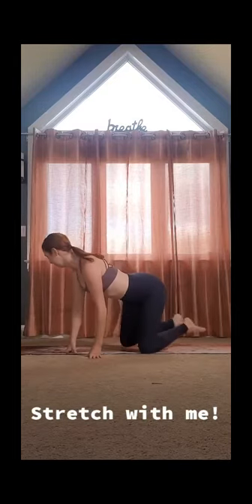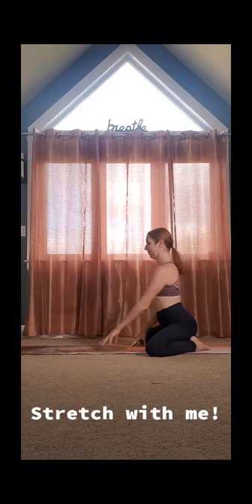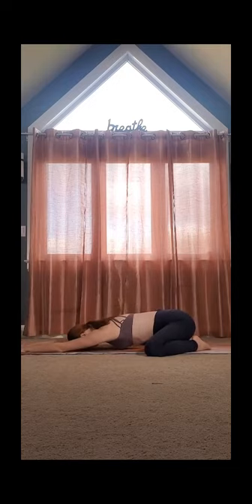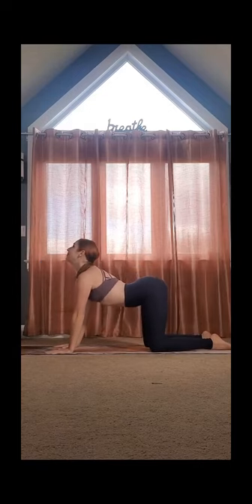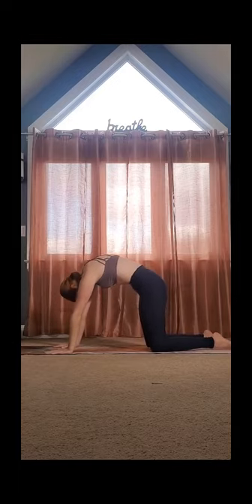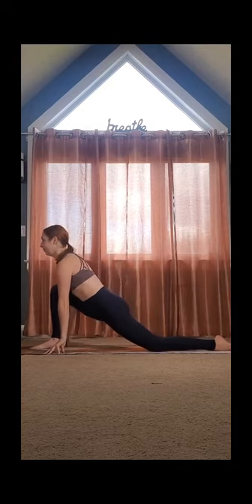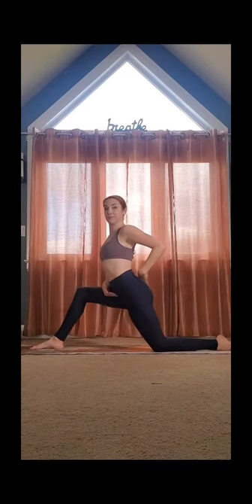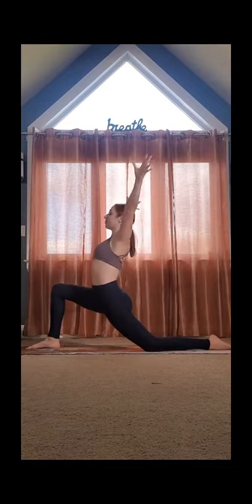Stretch With Me!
here's a quick stretch I made to try out the new YouTube feature! Enjoy

Please consult with your physician before beginning any exercise program. By participating in this exercise or exercise program, you agree that you do so at your own risk, are voluntarily participating in these activities, assume all risk of injury to yourself, and agree to release and discharge Yoga with Kassandra from any and all claims or causes of action, known or unknown, arising out of Yoga with Kassandra’s negligence.